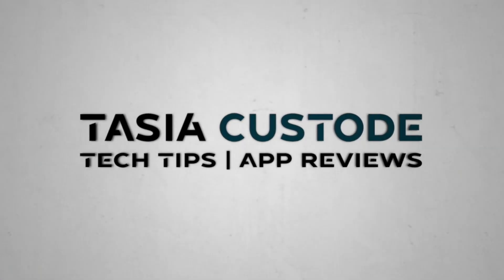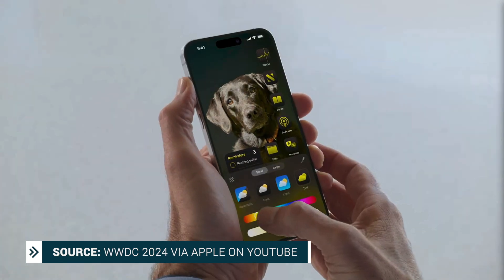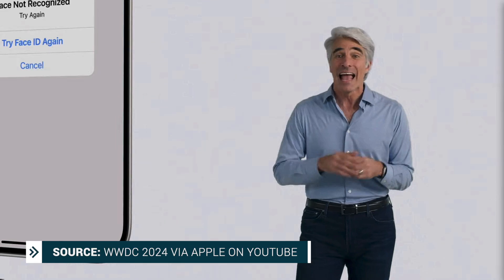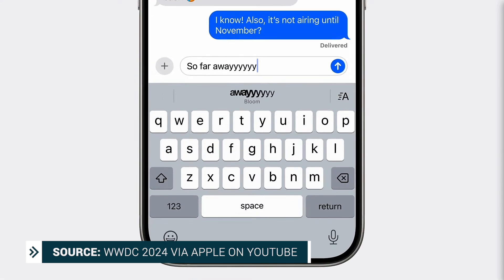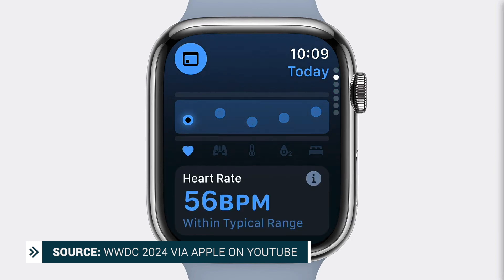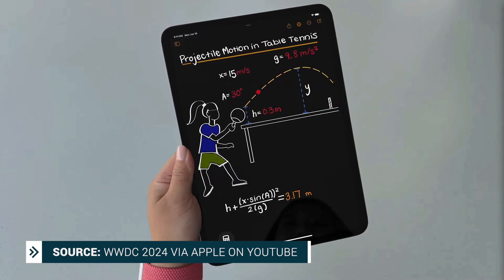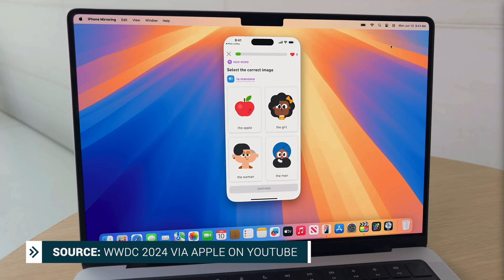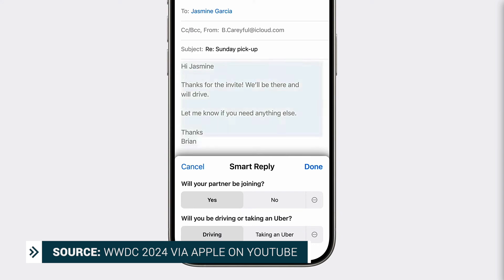Apple Intelligence: The Best Announcements from WWDC 2024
Here are the best announcements from WWDC 2024 and what they mean for you.

It was all about Apple Intelligence - Apple’s playful term for their AI. WWDC revealed software updates to iPhone, iPad, Mac, Apple Watch, and Vision Pro. Plus, AirPods Pro are getting a few new features, Photos is getting smarter, and Siri might just become useful. There was a lot to sort through, so here are what I think are the best announcements from Apple WWDC 2024.

⏰ TIMECODES:
00:00 - Intro
00:20 - VisionOS 2 New Gestures
00:47 - iOS 18 Home Screen Customization
01:28 -iOS 18 Control Center Customizations
02:12 - iOS 18 Lock an App
02:44 - iOS 18 Messages Updates (Tap Backs, Send Later, Effects)
03:40 - AirPods Pro
04:12 - WatchOS 11
05:00 - iPadOS 18
06:17 - MacOS Sequoia - iPhone Mirroring on Mac
07:17 - Apple Intelligence (AI) on iPhone
08:40 - Photos Updates
09:14 - Siri AI Updates

✅ RECOMMENDATIONS:
🎵I use AudioHero for my music and SFX needs Use code: TASIA50 for 50% off an annual plan for one year or TASIA30 30% off a monthly Prodigy plan for six months